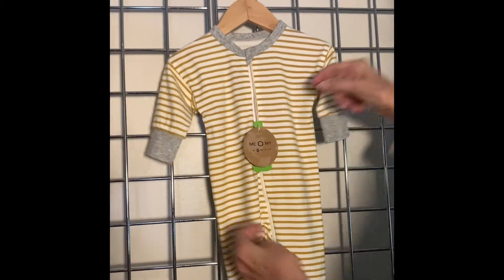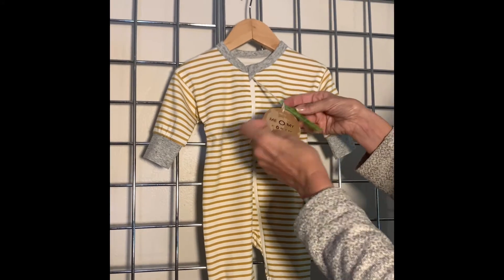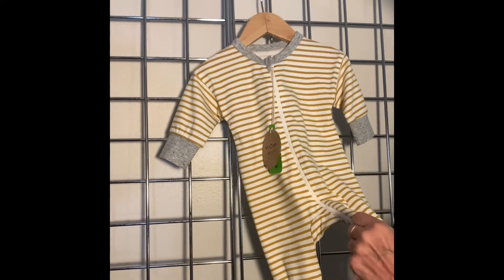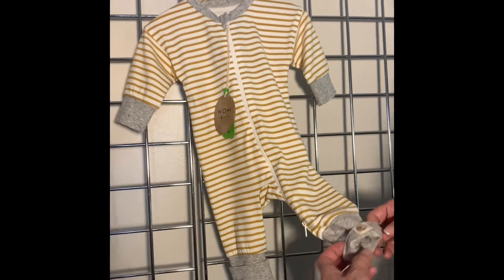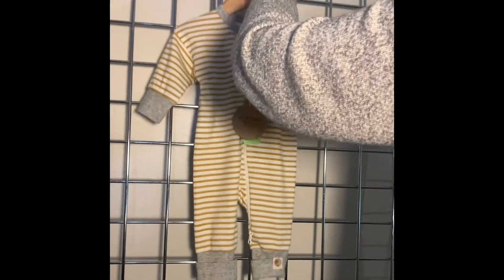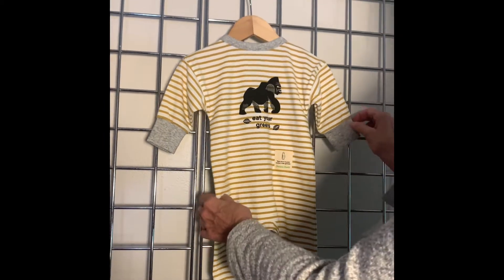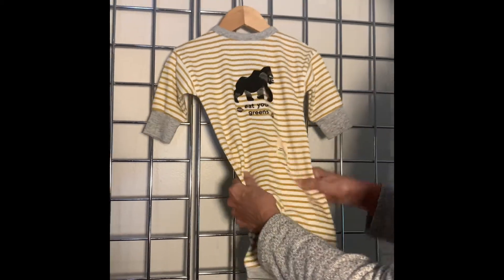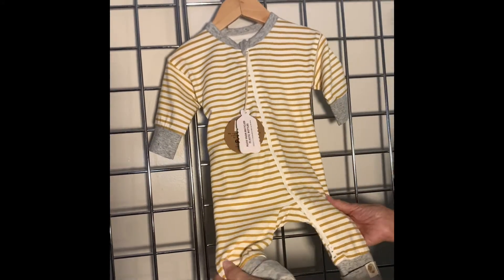Striped Footie Benefits